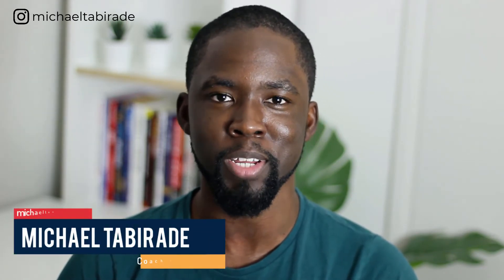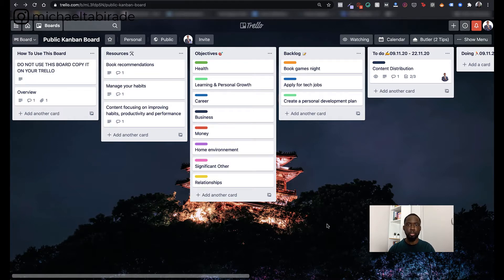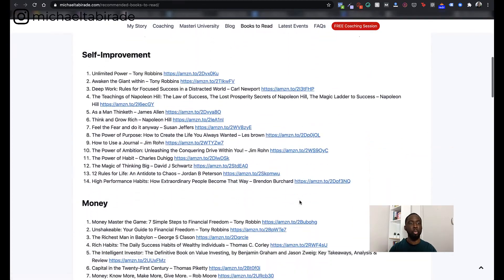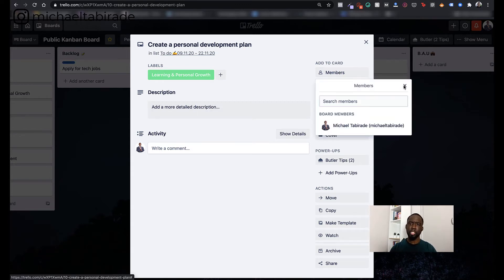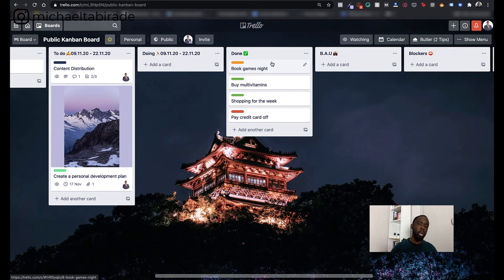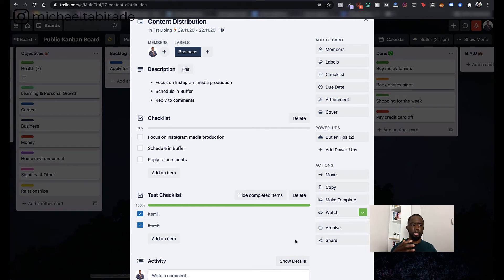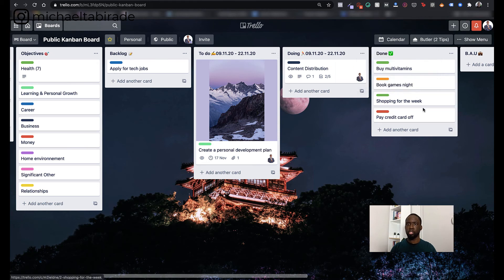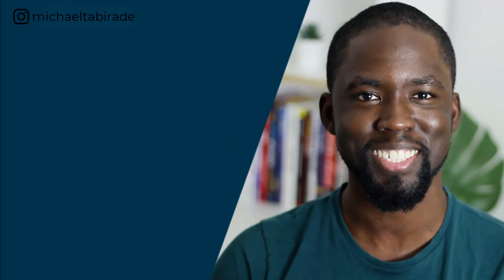How to create a kanban board with Trello | Productivity tools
If you want tools to improve your productivity flow then check out how you can capitalize on using the Kanban Process using Trello! Check out my FREE MASTERCLASS on How to be a HIGH ACHIEVER in 2020

Use the exact Trello board used in the video via this link. Make sure to COPY THE BOARD and NOT USE THE BOARD, as it is a Public Board.

2️⃣ Join our Newsletter: Our Exclusive Weekly Personal Development Tips & Resources

My mission is to create millennial EVERYDAY LEADERS that shape culture and make a positive impact to our society in their personal and professional lives

🔴 COACHING: Find out how you can get 1-2-1 coaching through a free in-depth discovery call. I only take on 20 clients at a time so spaces are limited.

🟡 BOOK RECOMMENDATIONS: Learn about the books that have changed my life and given me an intentional outlook on life

QUESTION — What topics would you like me to discuss in my next videos?

About:
Learn how to create a kanban board with Trello, and improve your productivity workflow. Many times we rely on our memory to get things done, but why do that when you can utilize a simple and easy to use productivity tool to help you be more effective. The Kanban process is an old school productivity process used in industry to increase the efficiency of work done. Trello is a productivity tool that leverages the Kanban process for personal use, projects and programmes.